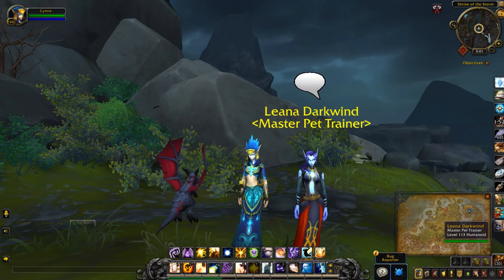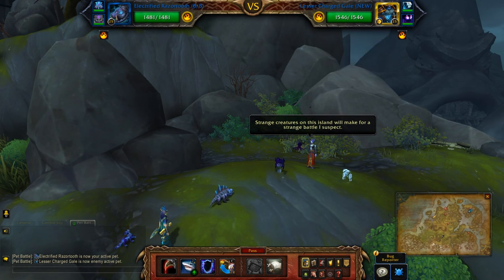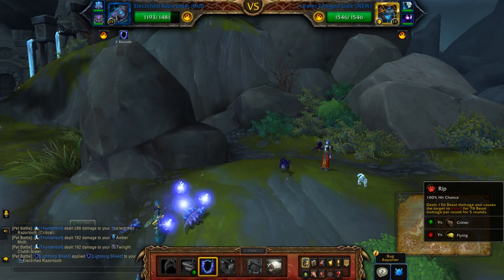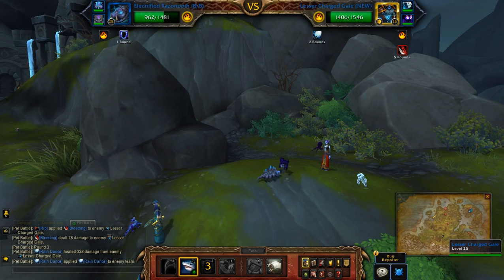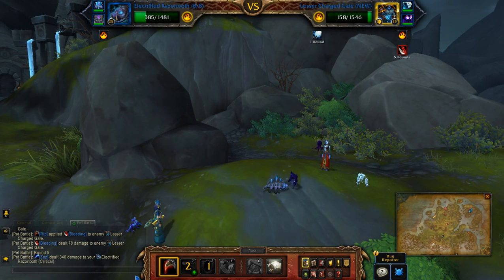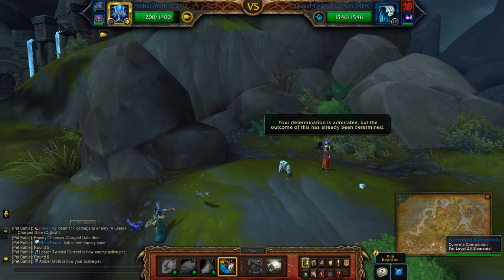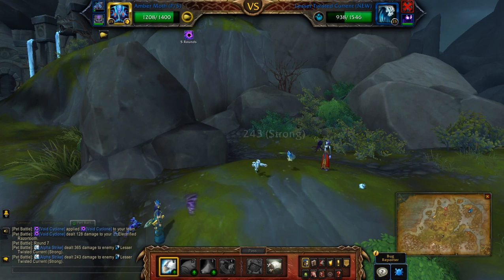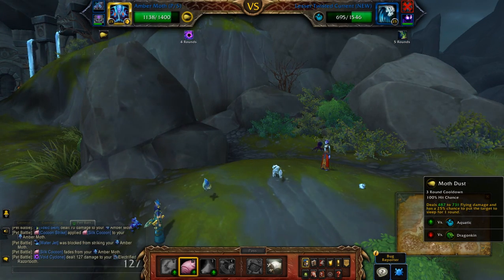Leana Darkwind - Captured Evil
How to beat Leana Darkwind for the pet battle world quest - Captured Evil in Stormsong Valley.

Team: Electrified Razortooth (B/B), Amber Moth (P/S), Twilight Clutch-Sister (P/B)